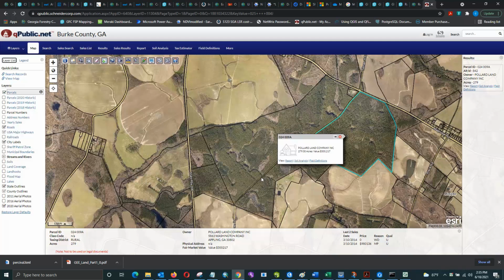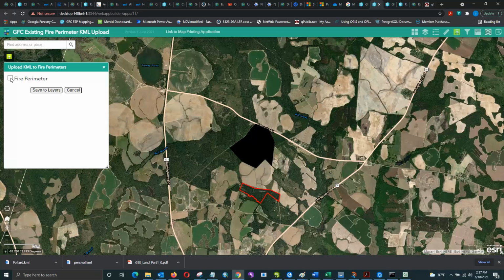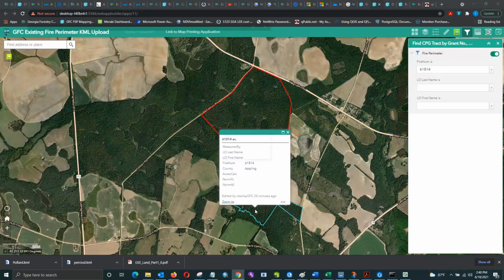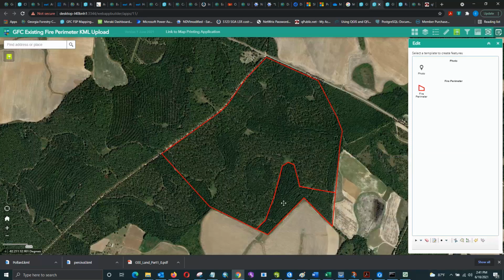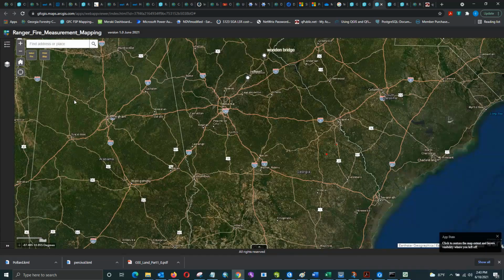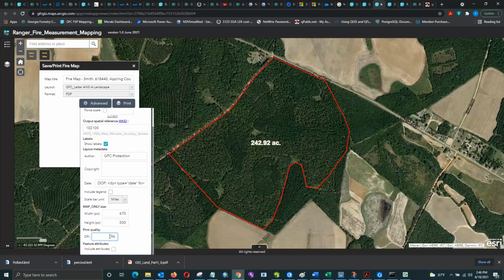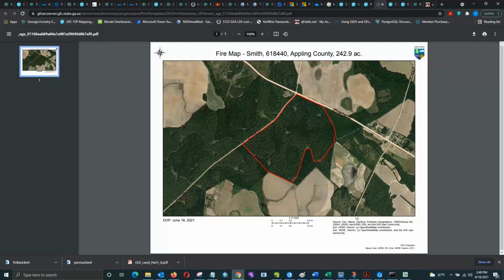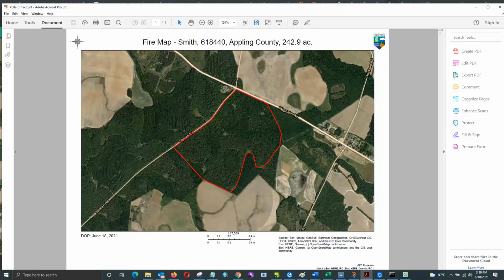GFC KML Upload/Mapping Apps Tutorial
rough version of apps to upload existing KML to perimeters layer (not with field maps app) and create branded map with uploaded file.